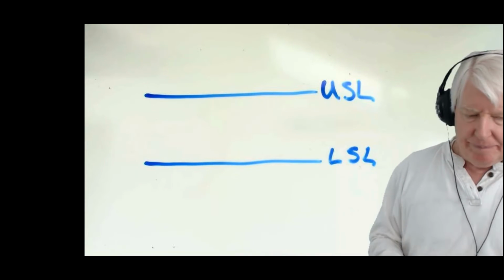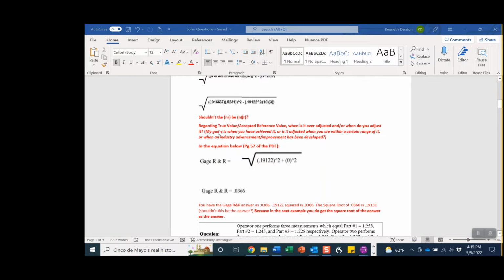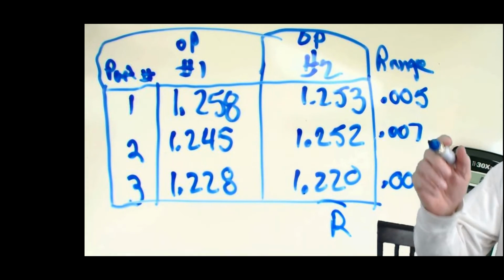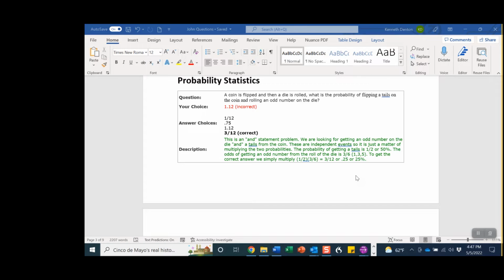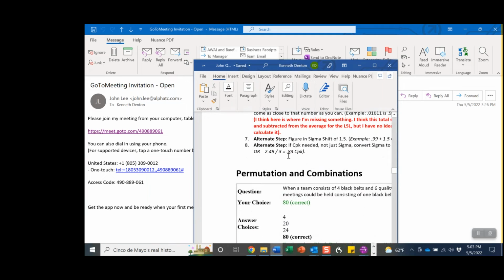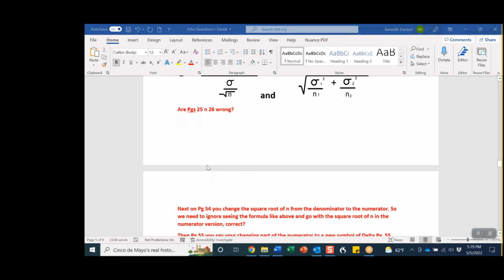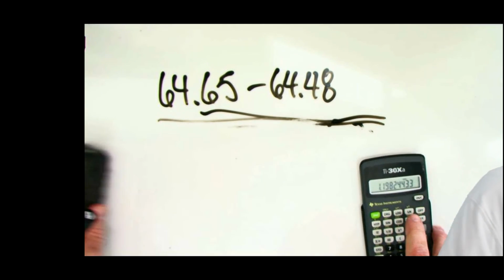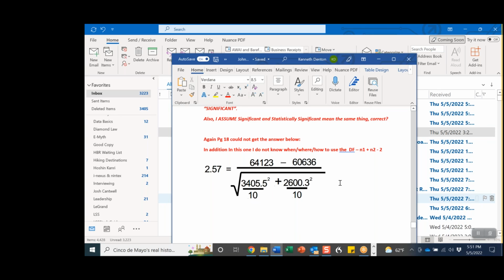Meeting with Kenneth.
GoToMeeting Recording